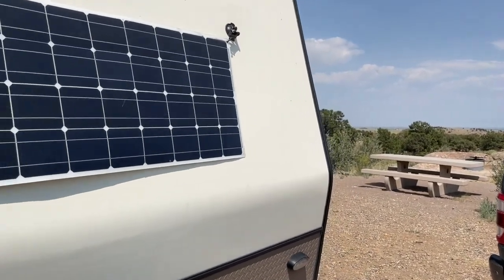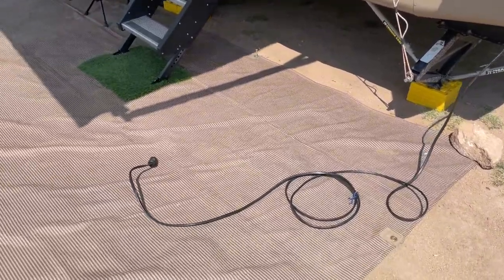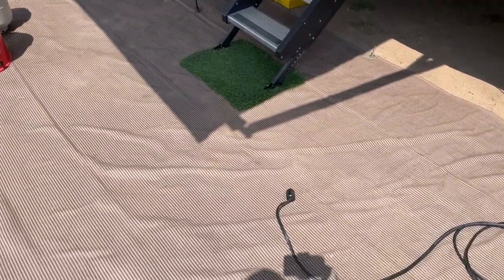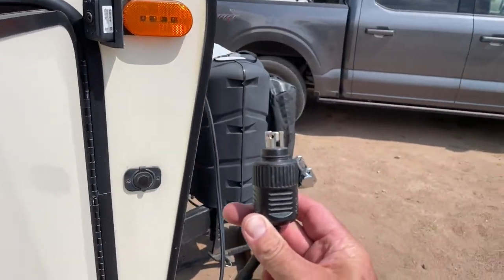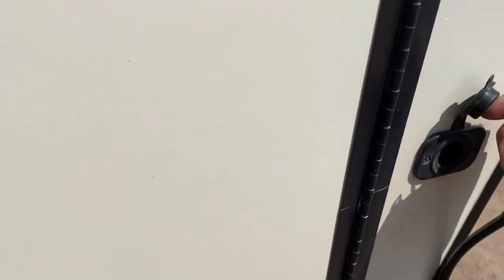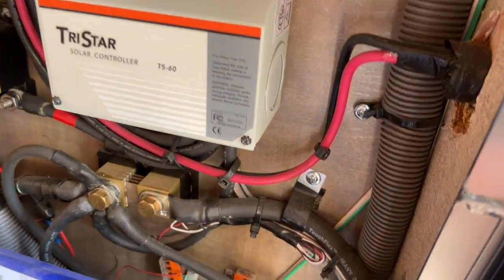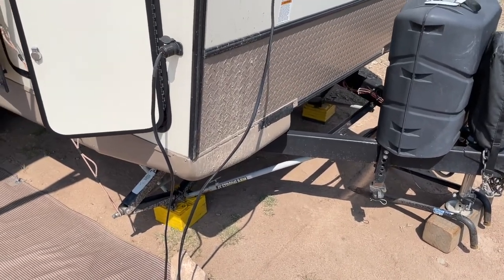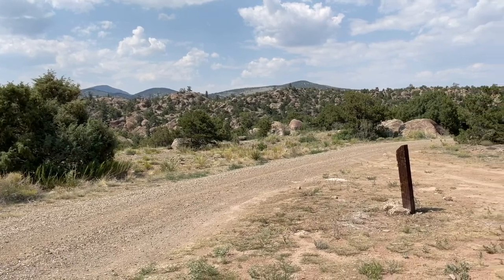Renogy Portable 100 Watt Flexible Solar Panel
In this video we show you how we use a Renogy portable 100 watt Flexible Solar Panel and tie it in to our overall solar system and array on our travel trailer.   Some folks refer to this as a "Ground Deploy" solar panel, meaning they can move it around on the ground to find some sunny spots during the day. For detailed install notes, check out our blog where we detail the modifications we make to the camper.